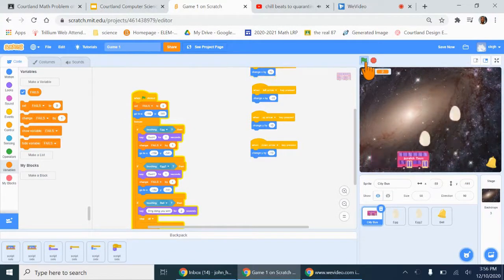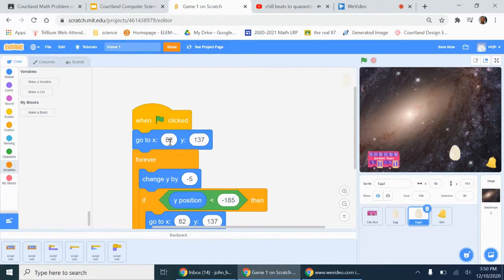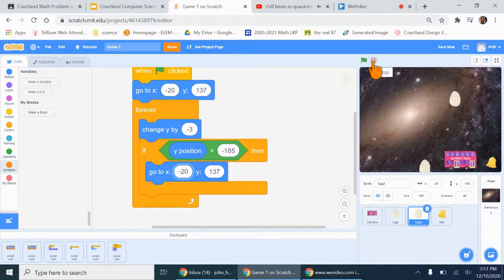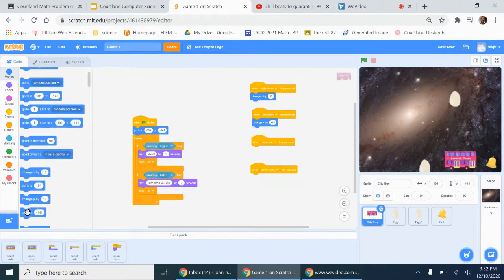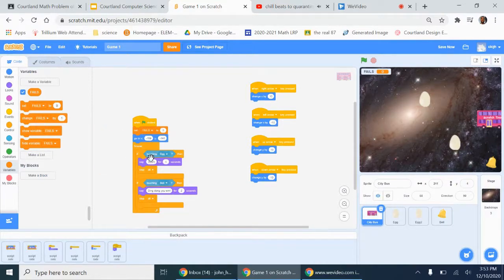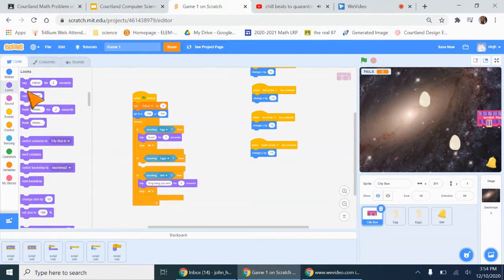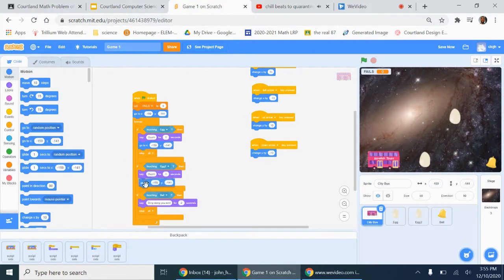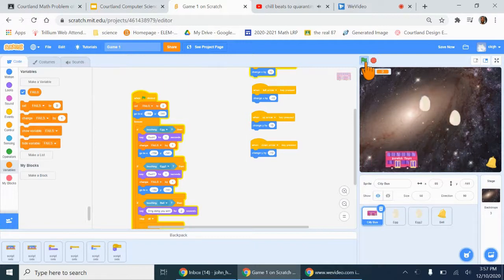Simple Scratch game with 3 add-ons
This video takes the original game and adds three things.
0:45 - add a second (or third or fourth) falling sprite
2:30 - make the bus move up and down (in addition to left and right)
3:40 - add a score or counter to keep track of "fails" or whatever thing you want to count